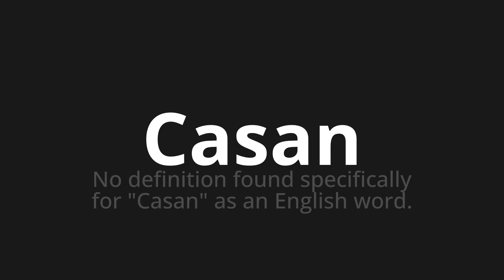How to pronounce Casan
🌍 Learn a new language now Master the Pronunciation of 'Casan Which Means Casan' - which means : No Definition Found Specifically for "Casan" as an English Word. 📝 with @HTPronounce 🎓🗣️ - [Your Guide to Spanish]

Learn to pronounce 'Casan' perfectly in Spanish with our easy and engaging tutorial by @HTPronounce! 📖📽️ In this comprehensive video, we provide you with native speaker examples 🗣️👂 and phonetic breakdowns 🎵 to ensure you get the pronunciation just right.

How to say Casan in Spanish